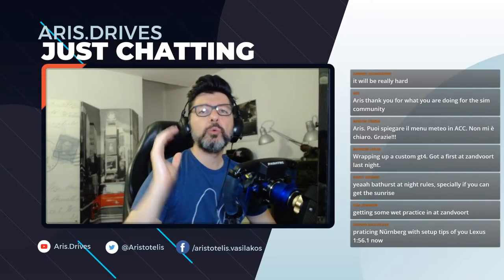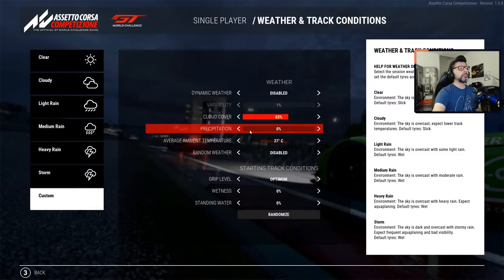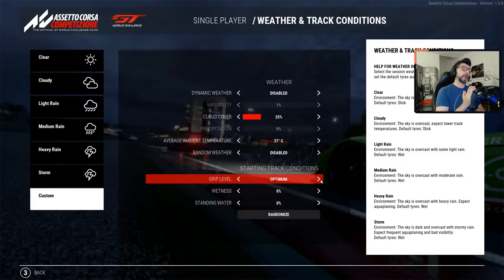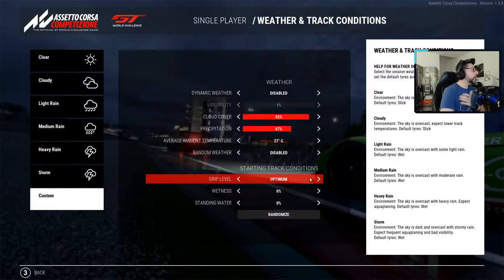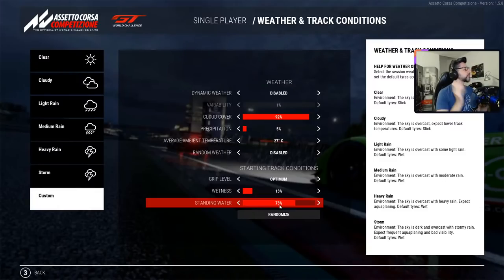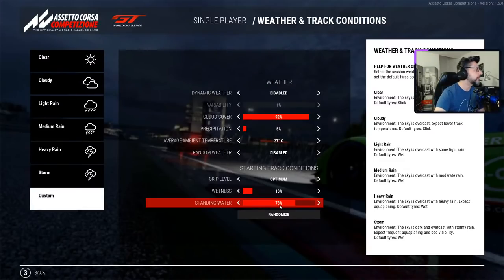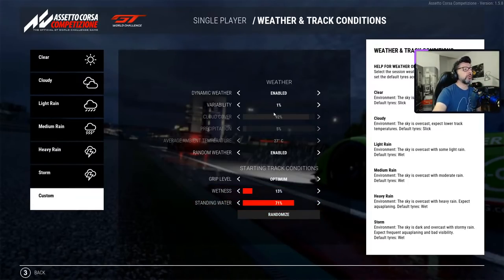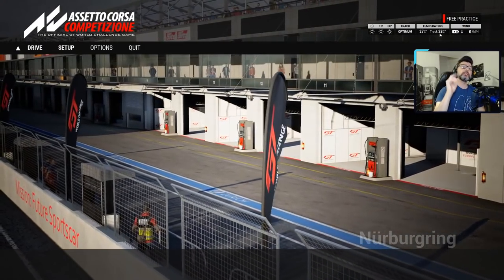TL;DW - Weather menu in ACC.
TL;DW - Too Long;Didn't Watch. A shorter cut from my long live stream. A simracer asks in the chat how to deal with the weather menu and how weather is simulated in ACC. Here's a fast explanation.

You can find all my setups and replays in the following shareable google drive folder

Official Dev Blog subforum with tons of useful information about ACC.